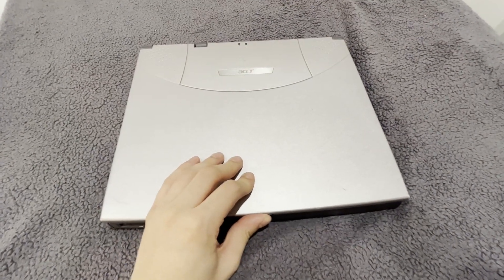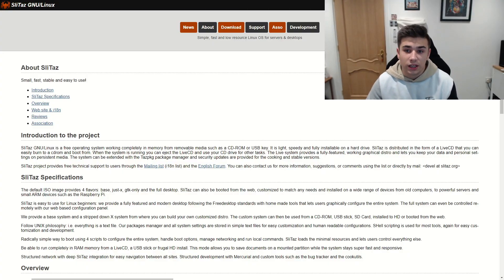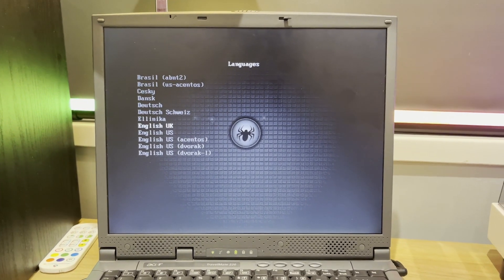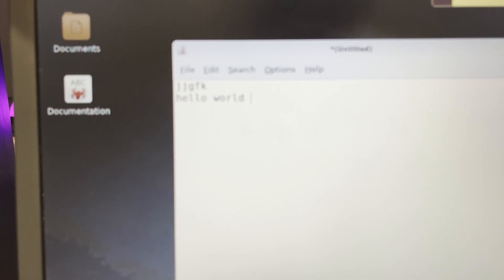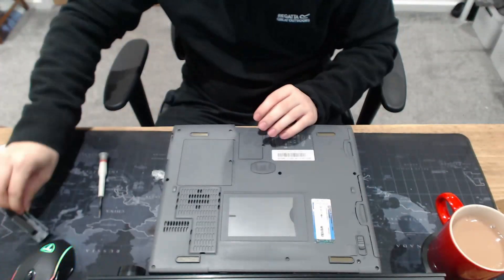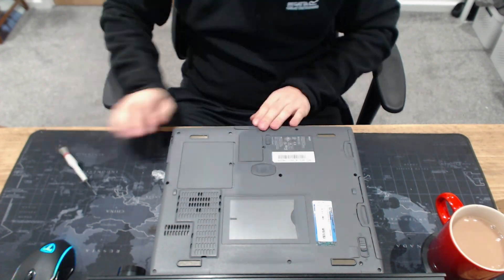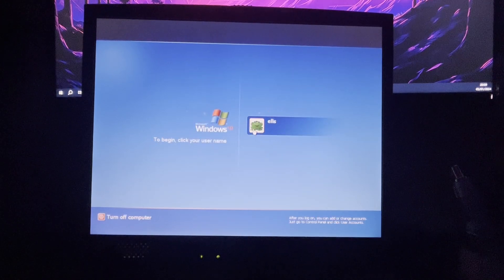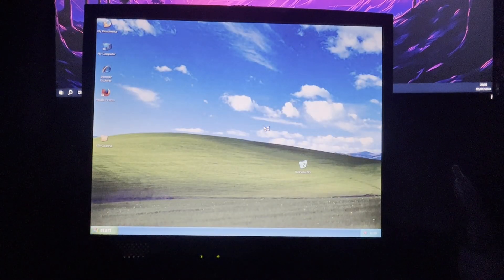I Bought an UNTESTED Laptop for £3...Does It Work? [Windows XP]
this video i take a look at an Acer Travelmate 223x i bought on an ebay auction for just £3!
We test out the laptop using a live LINUX distro cd and purchase a hard drive to get windows XP installed onto the machine.
We then got windows xp running and online using a compatible web browser and tested out some websites and features such as 3d pinball!

Hear my final thoughts about the machine at the end of the video where i break down if this was a worthy investment.

00:00 Intro
00:53 Does it Power On?
01:18 LIVE Linux CD
02:39 Buying & Installing Hard Drive
03:53 OS Installation (Windows XP)
05:40 Using the Laptop!
10:13 My final thoughts...
12:28 Outro